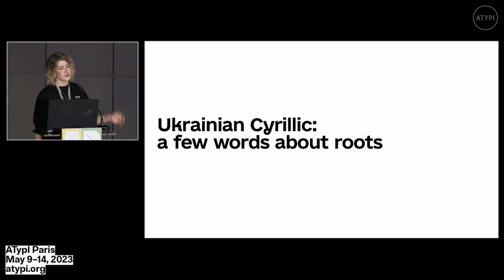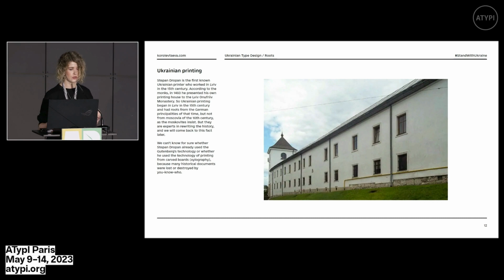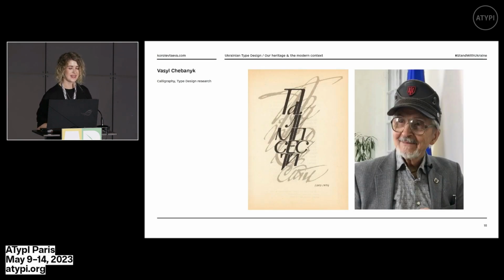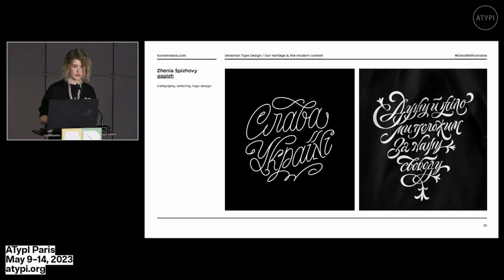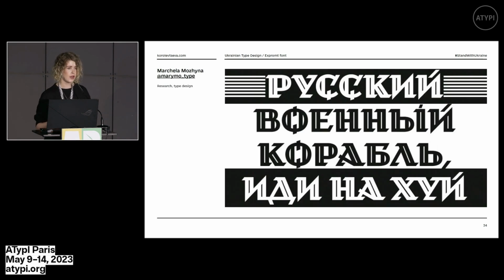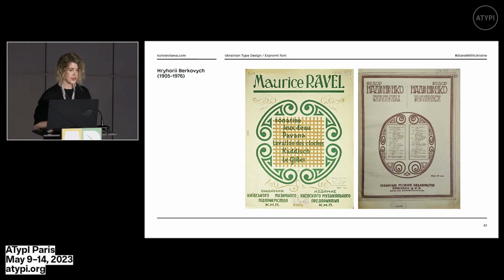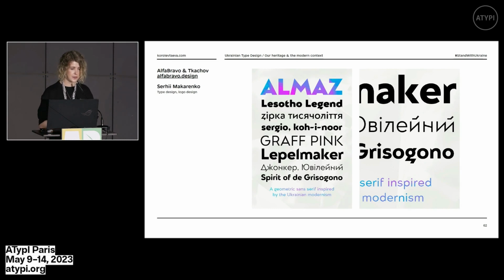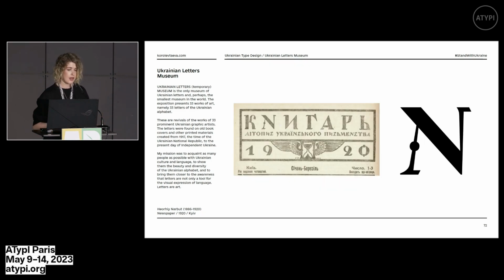Ukrainian Type Design: Roots, identity, modernity | Kateryna Korolevtseva | ATypI 2023 Paris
My aim is to introduce Ukraine to the international arena of type design. Type is an essential part of the culture and its identity. I want to show typographic works of Ukrainian graphic artists of the past century and how modern type designers in Ukraine are struggling for their identity and taking inspiration from our heritage. I will show some of my projects inspired by Ukrainian architecture and roots, an art project dedicated to Ukrainian Cyrillic and Ukrainian type design heritage called Ukrainian Letters (temporary) museum, and also some works of my Ukrainian colleagues.